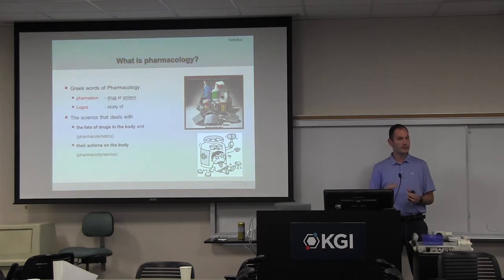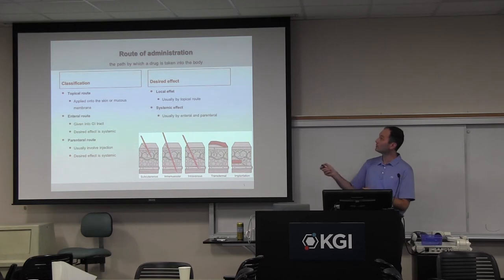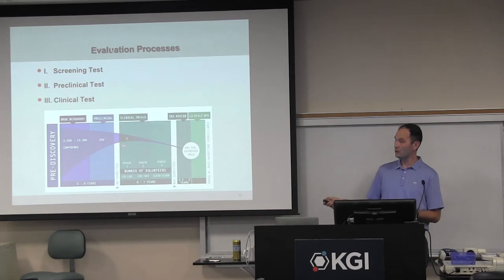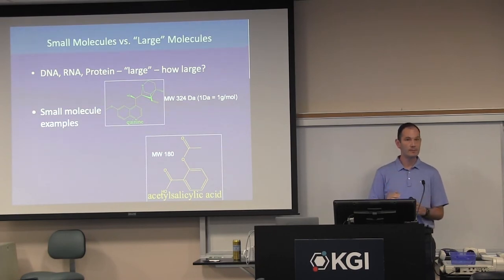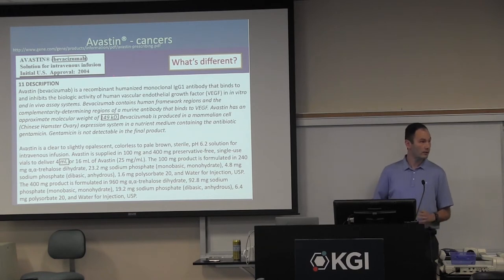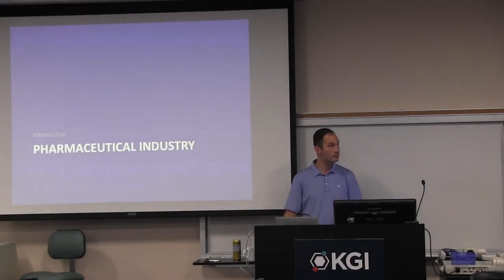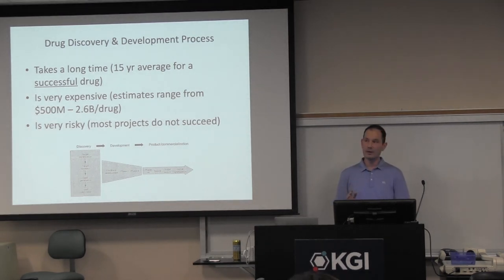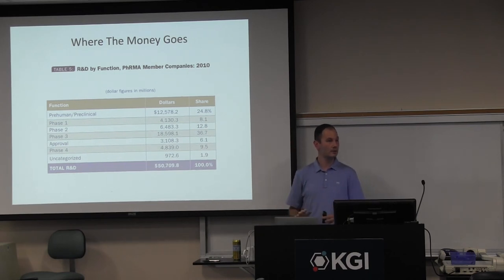Mikhail Martchenko Small Molecule Drug Discovery